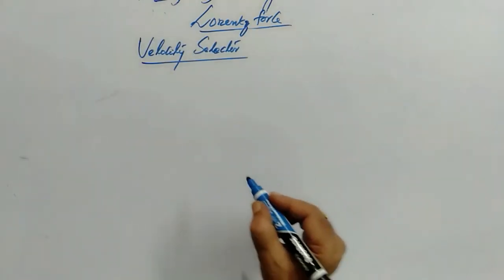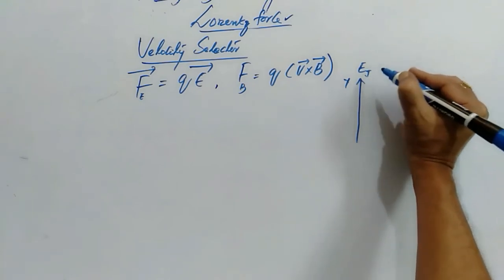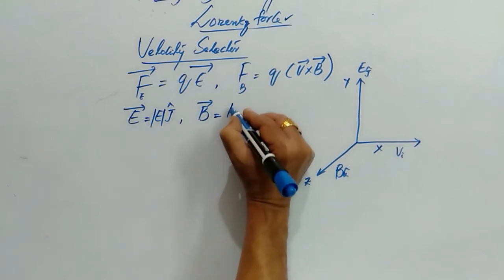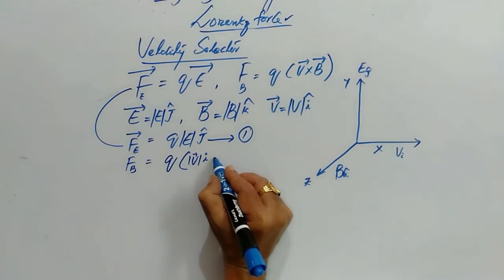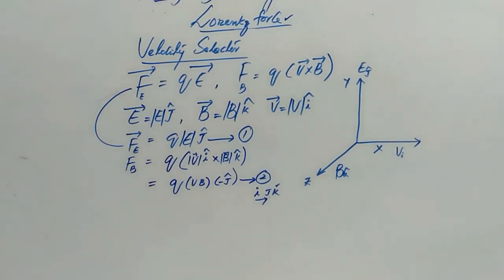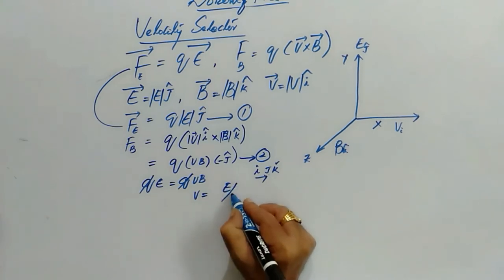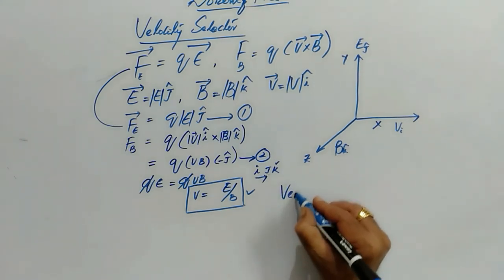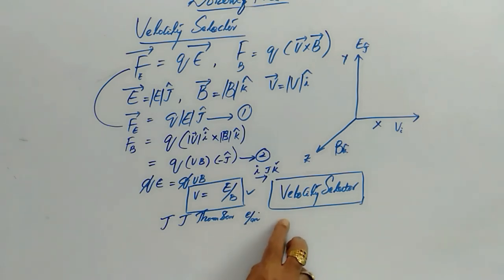MOVING CHARGES VELOCITY SELECTOR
IN THIS VIDEO THE WORKING OF VELOCITY SELECTOR WAS EXPLAINED.